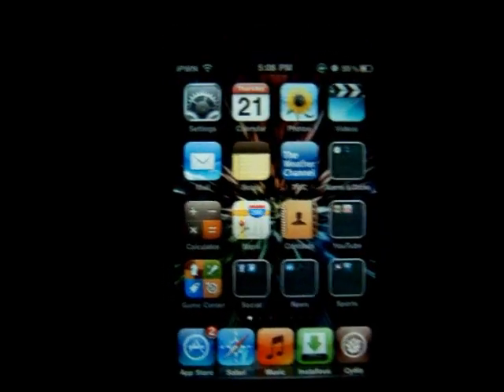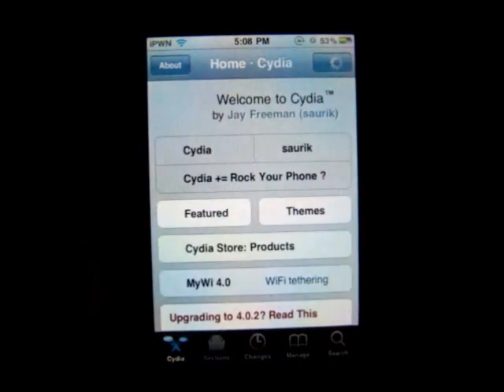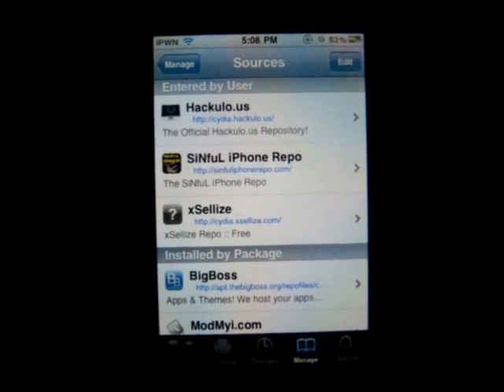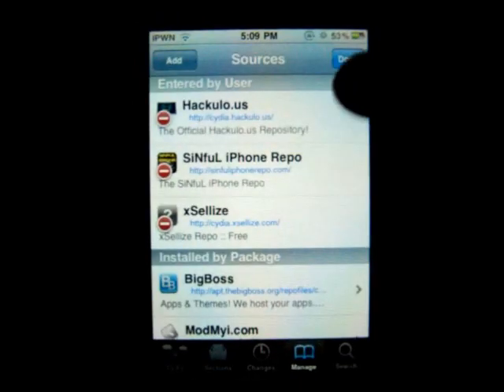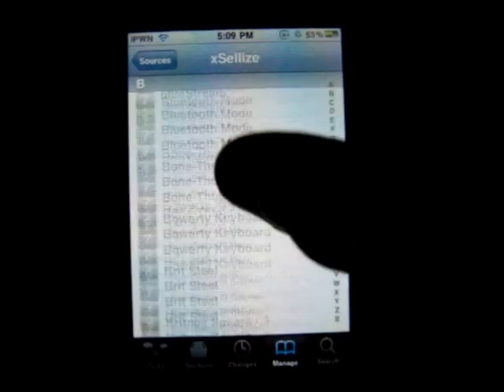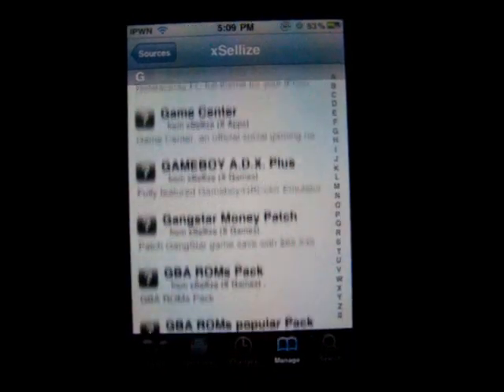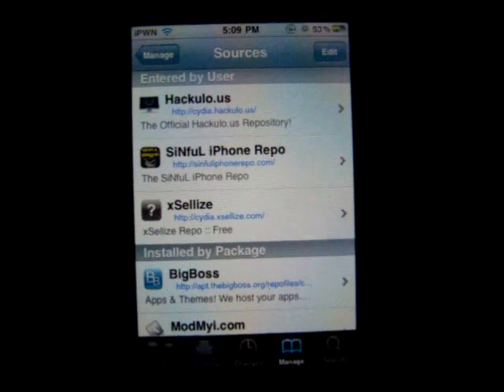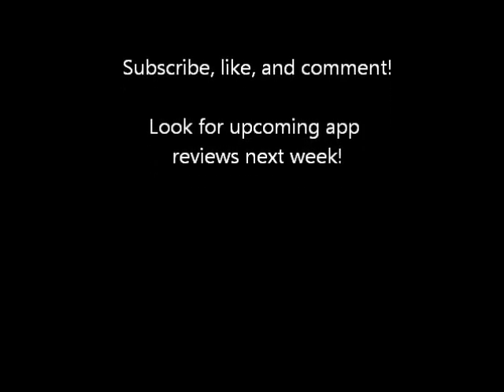Get Paid Cydia Apps for Free with the xSellize Cydia Source!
Now get paid Cydia apps for free by adding the xSellize Cydia source!

*You must be jailbroken*